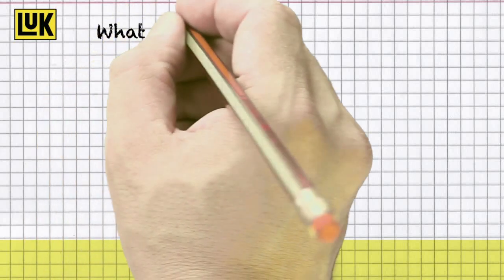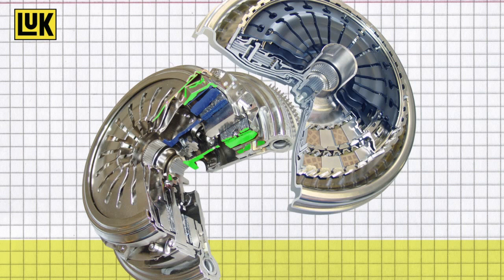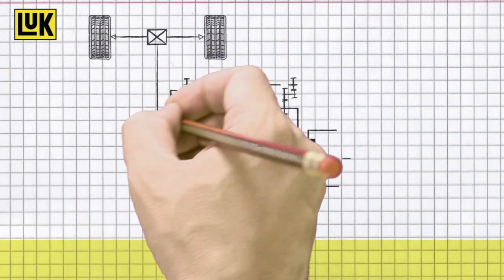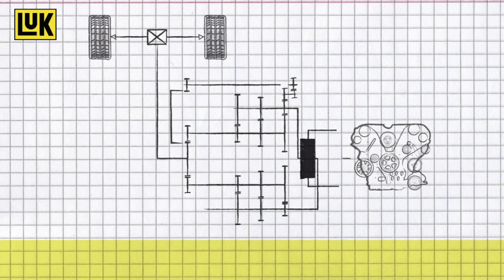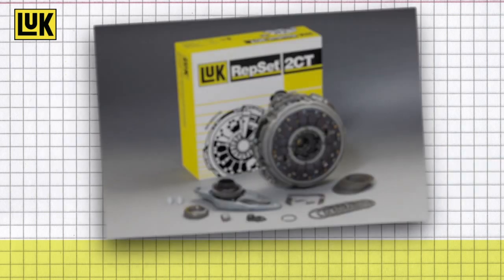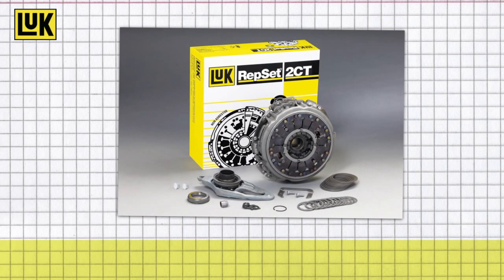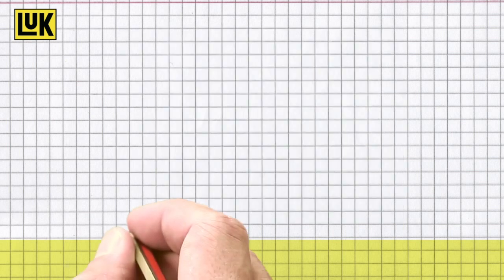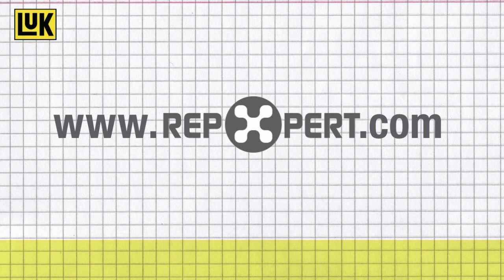LuK RepSet 2CT - Simply Explained!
The LuK RepSet 2CT is a unique repair solution for dry double clutches. But what is a double clutch? In reality it's two clutches in one. Watch to learn more…